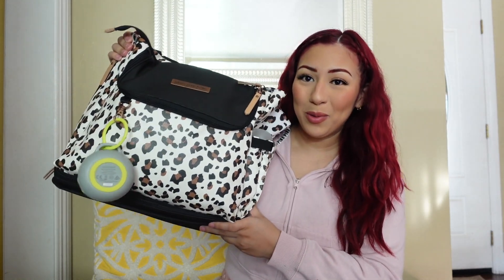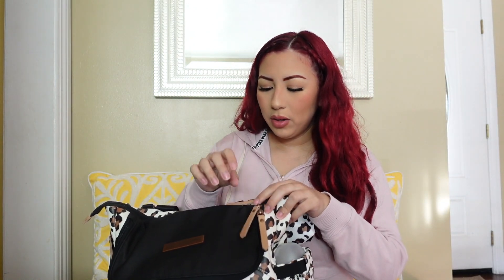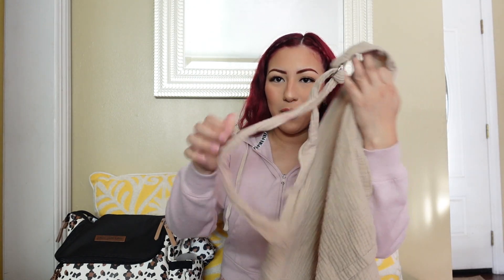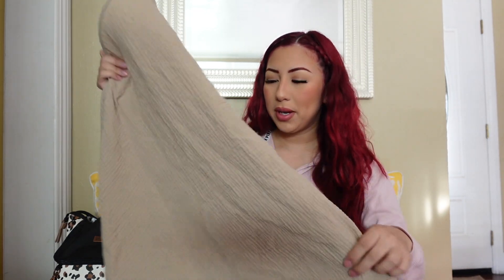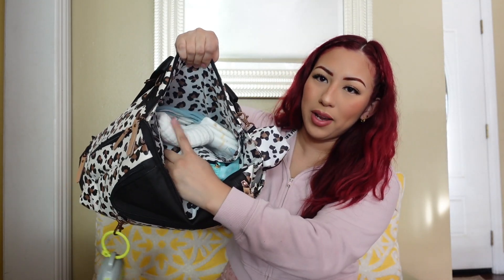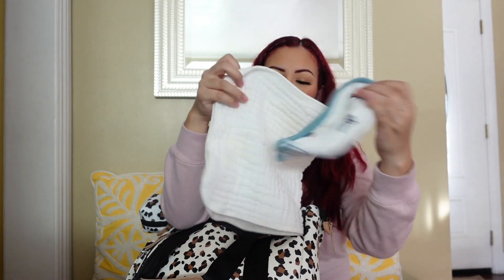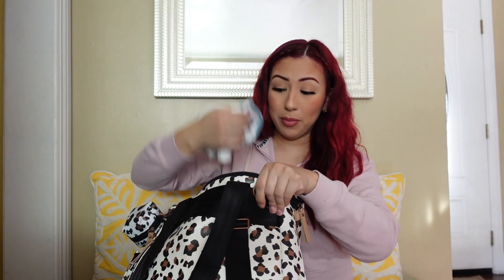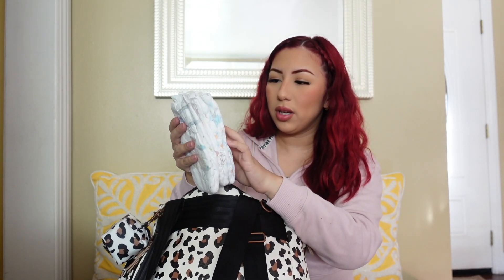WHAT'S IN MY DIAPER BAG 🤍 | all of my favorite newborn items! | Petunia Pickle Bottom Pivot Backpack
For today's video, I'm back with a look into my diaper bag. I show you everything I need for both my 2 month old + my pumping journey.

PRODUCTS MENTIONED:
- Diaper Bag Favorites